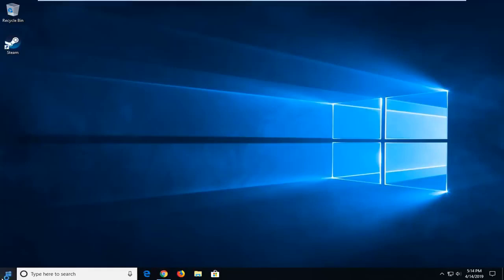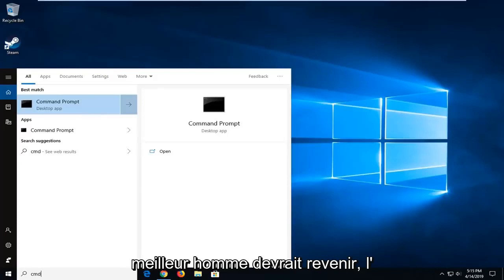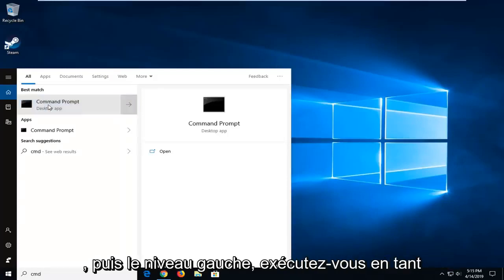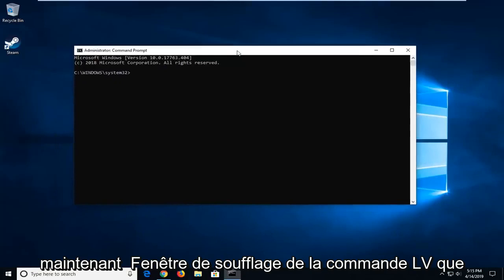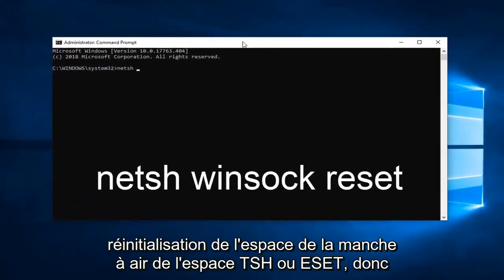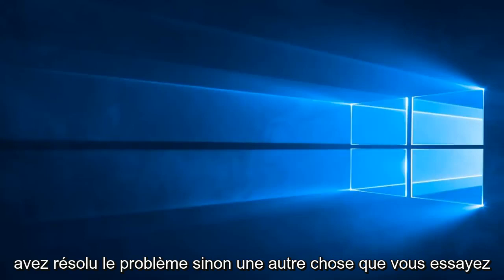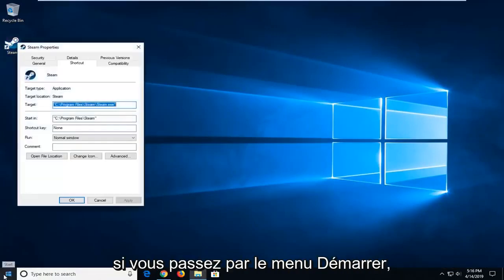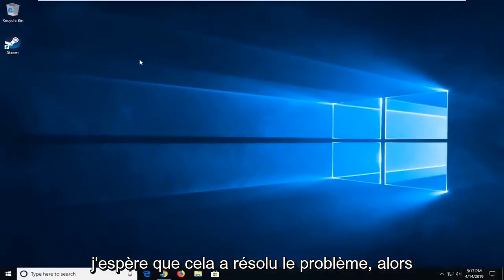Il y avait Une erreur Communiquer avec les serveurs Steam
Steam a du mal à se connecter aux serveurs Steam FIX [Tutoriel]

Ce problème lié à Steam apparaît après avoir essayé de vous connecter à votre compte Steam sur la version de bureau de l'application, juste après avoir saisi les informations de connexion ou après le démarrage du processus de connexion automatique. Le problème est très grave car plusieurs utilisateurs n'ont pas du tout pu accéder au client Steam depuis quelques jours.

Problèmes traités dans ce tutoriel :
steam a du mal à se connecter aux serveurs steam
steam a du mal à se connecter au correctif des serveurs steam
steam a du mal à se connecter aux serveurs steam en mode hors ligne
steam a du mal à se connecter à la connexion des serveurs steam
steam a du mal à se connecter aux serveurs steam windows 10
avertissement de vapeur steam a du mal à se connecter